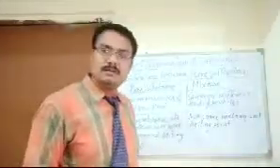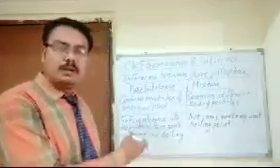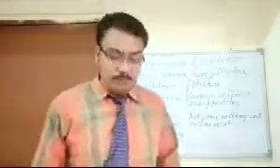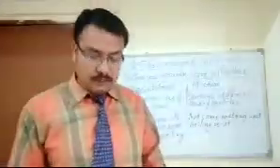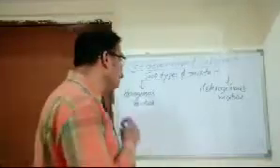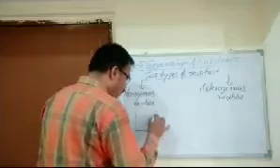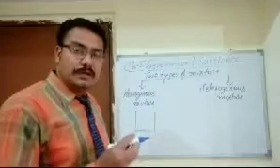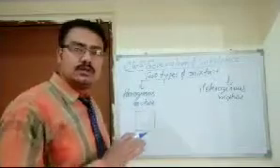Class-6Ch-5-Separation of substances(science)-dps-time:18:51